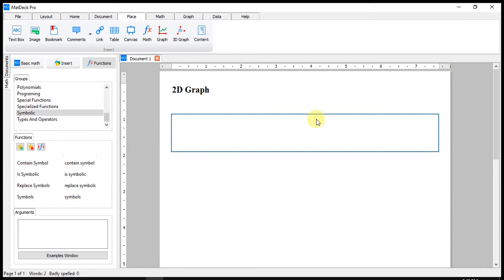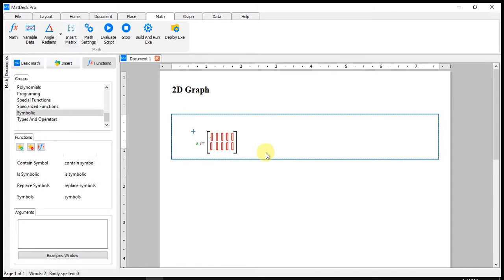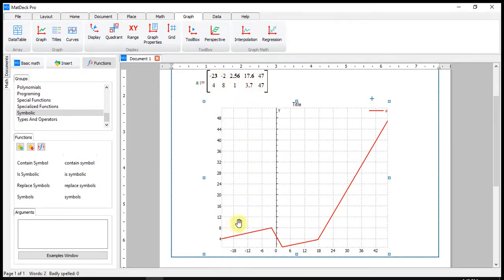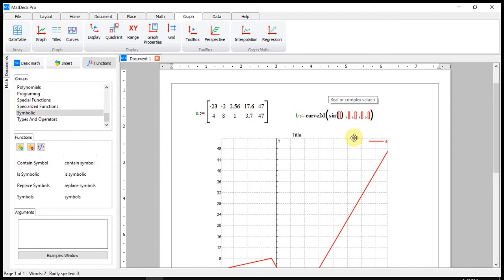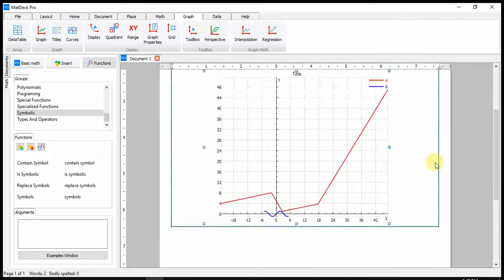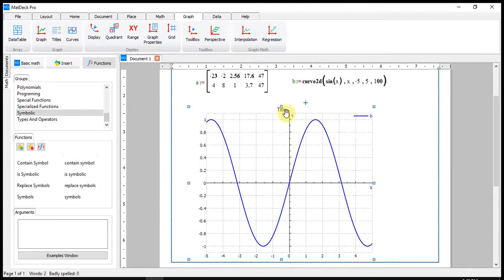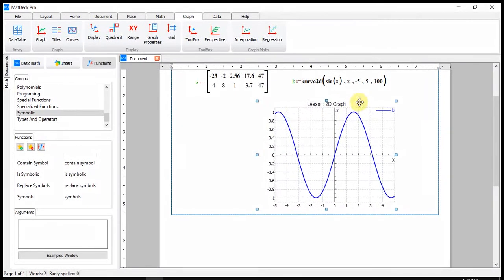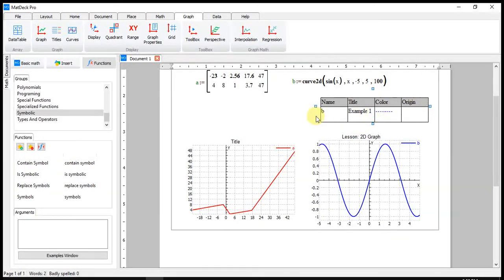2D Graphs in MatDeck - MatDeck Lessons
Learn about 2D graphs in MatDeck.